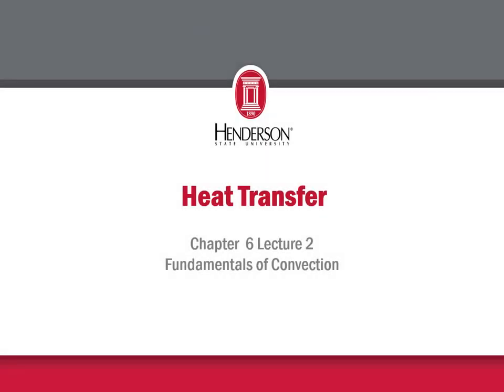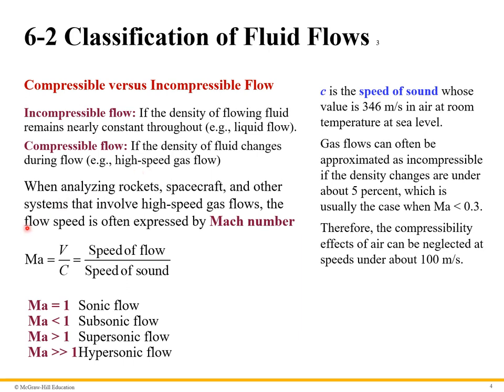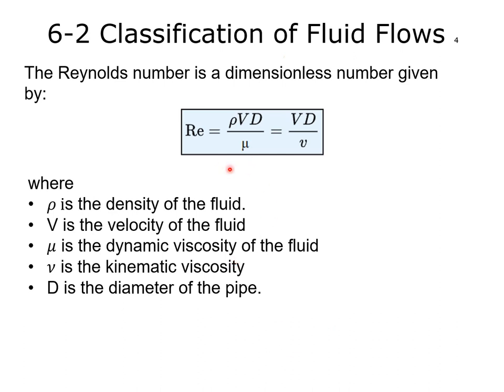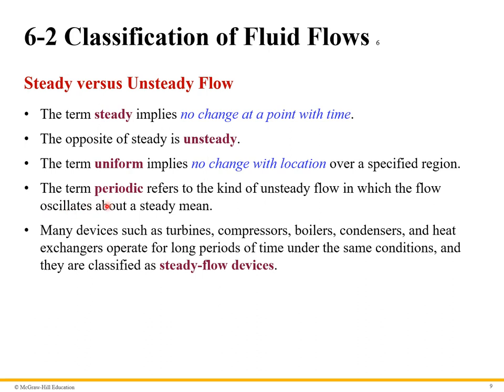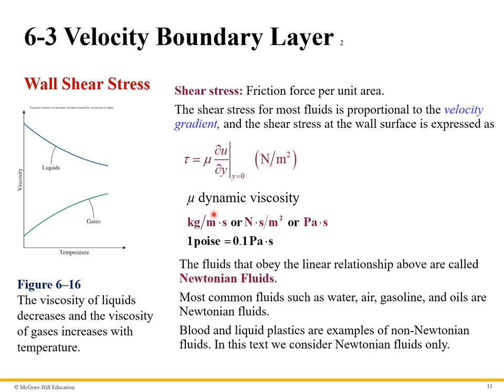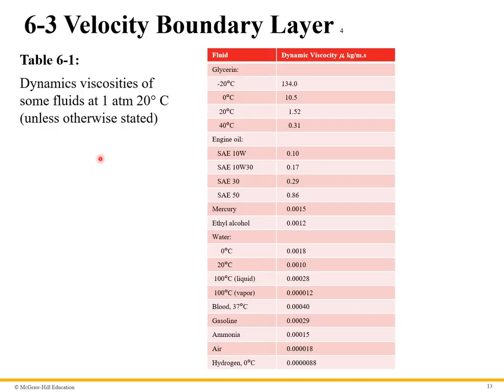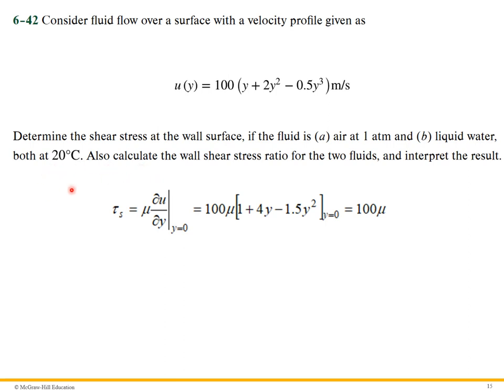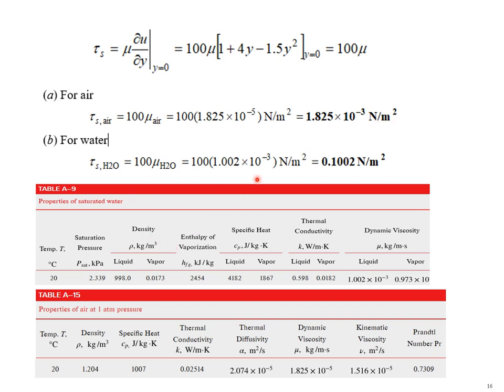Heat Transfer Chapter 6 Lecture 2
In this lecture, we review the different classifications of fluid flows. In addition, we review the shear stress and work a few problems.